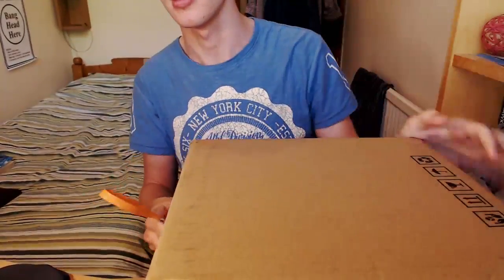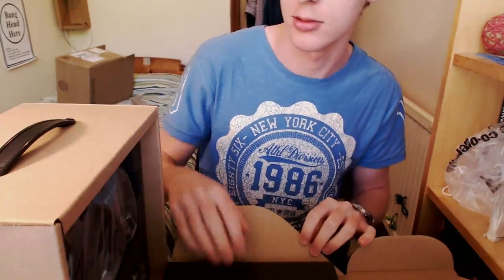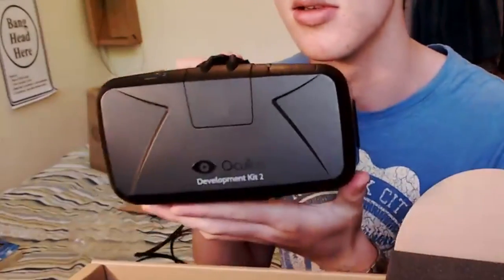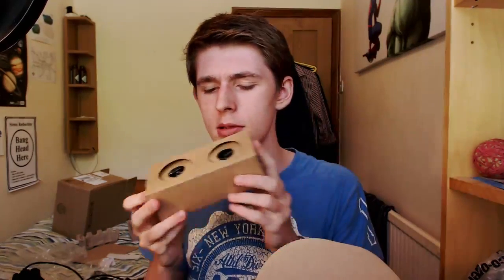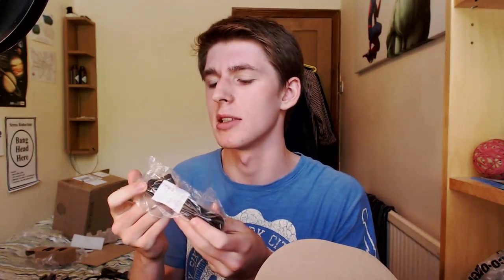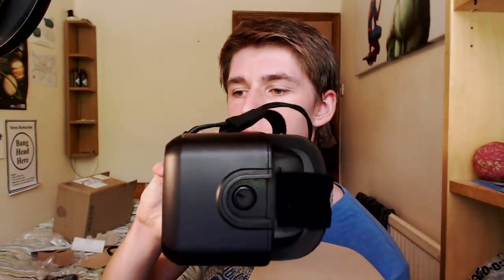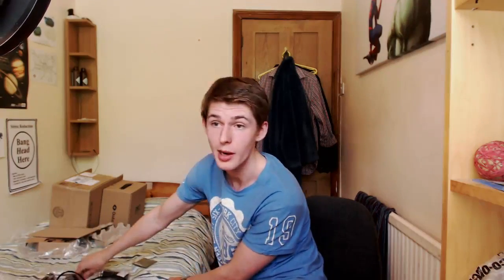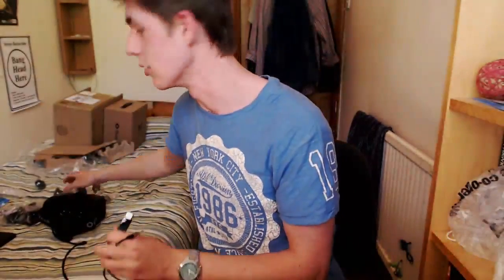Generic Oculus Rift DK2 Unboxing Video